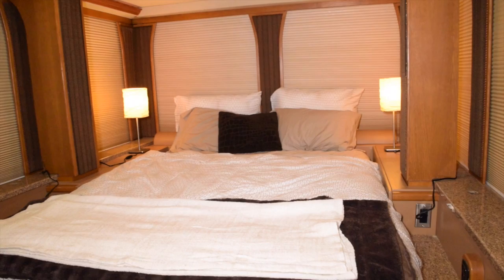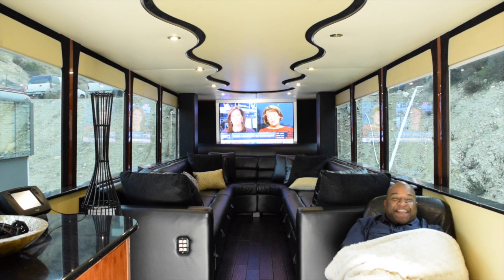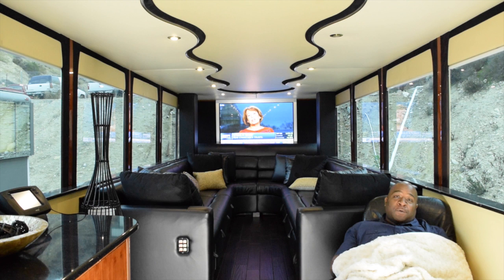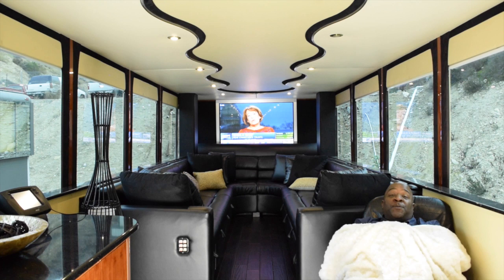Anderson VIP trailer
This video is about Anderson VIP Mobile Estates